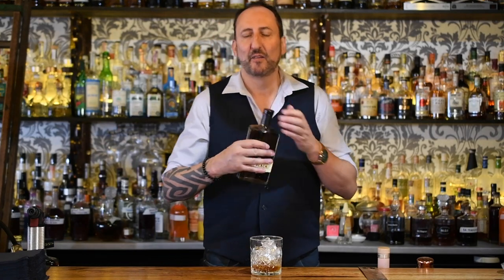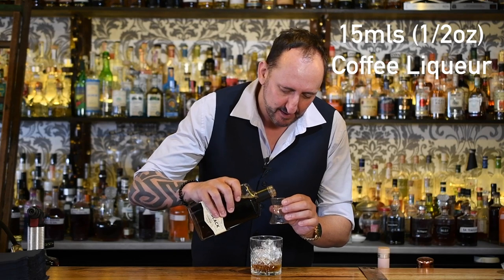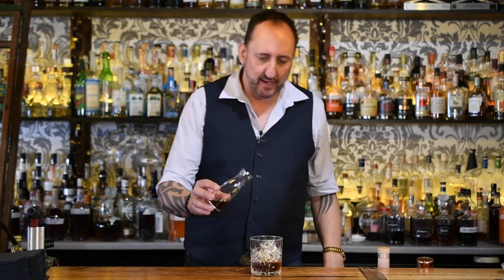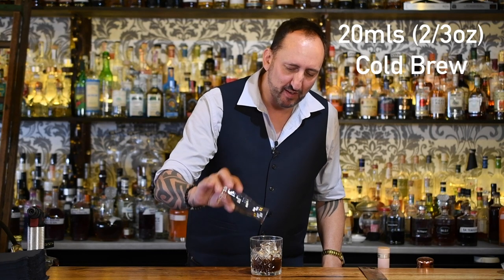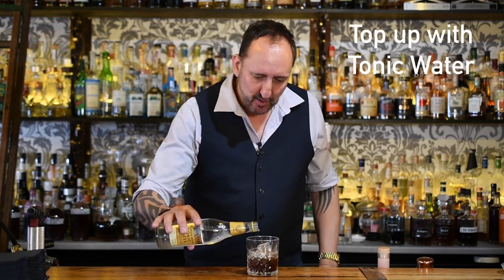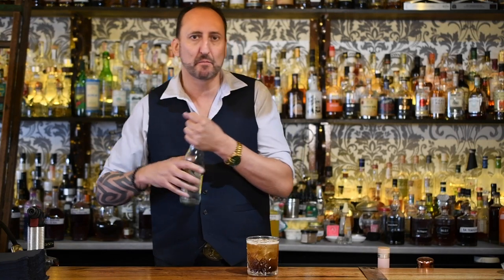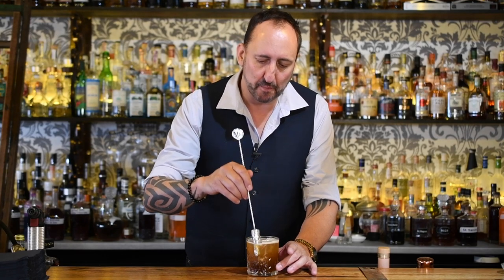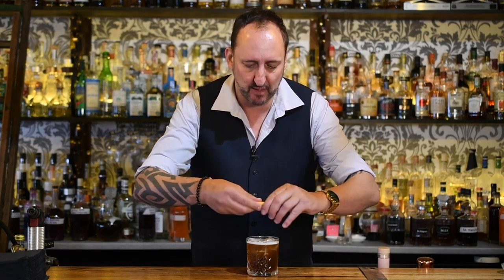Amaretto Ristretto Cocktail/ Let's Talk drinks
Gorge Camorra from Let's Talk Drinks makes a Amaretto Ristretto Cocktail created by Kate McGraw in Sydney Australia.
Amaretto Ristretto Cocktail
30 mls ( 1/2oz) Amaretto
15 mls ( 1/2oz) Coffee Liqueur
20 mls (2/3oz) Cold Brew Espresso
Top up tonic water
Grapefruit Twist garnish
Build cocktail in rocks glass